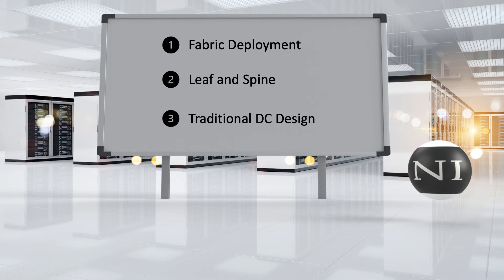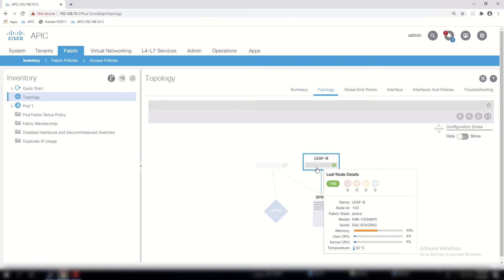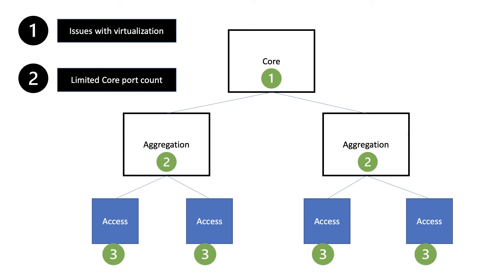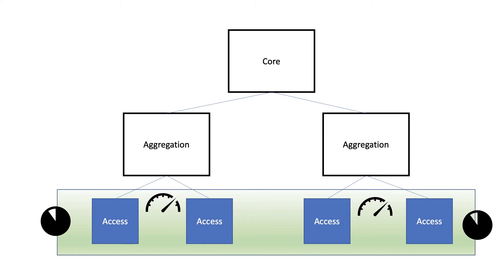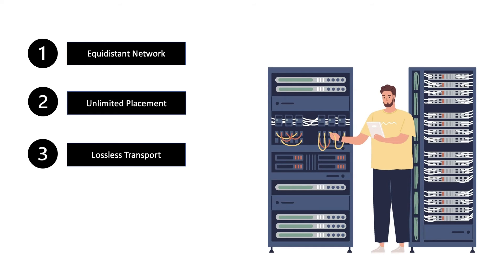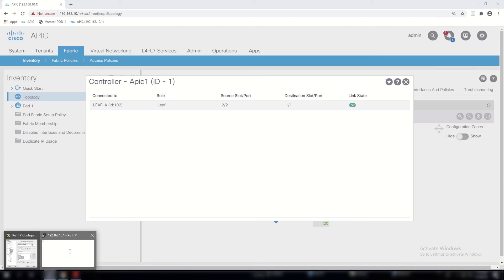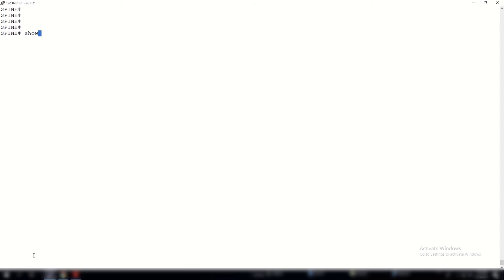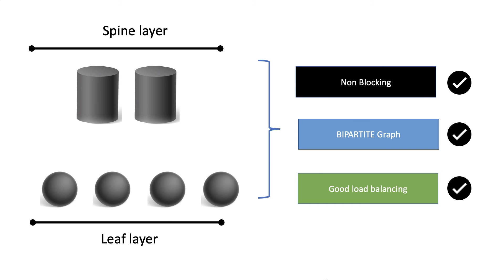Checking the Cisco ACI Fabric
This product demonstration will address fabric deployment and provisioning in the CISCO ACI. All of this is done automatically for you, and we will check to ensure this has been done for you.

The Cisco ACI operates over a leaf and spine architecture. We will confirm this by checking the individual ports on each ACI node, LLD status, and IS-IS adjacency status.

We will also examine the traditional DC design based on the 3-tier architecture that has many drawbacks, which forced us to move to a leaf and spine data centre design.

Matt Conran